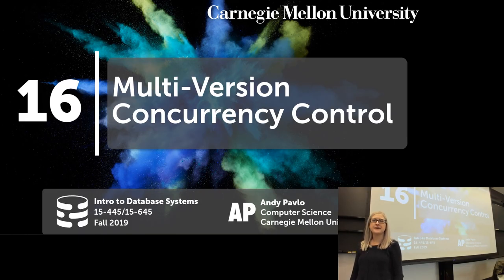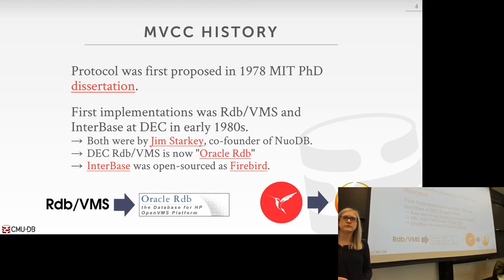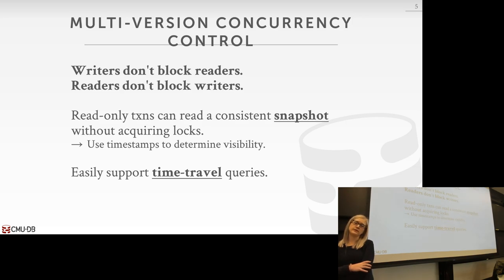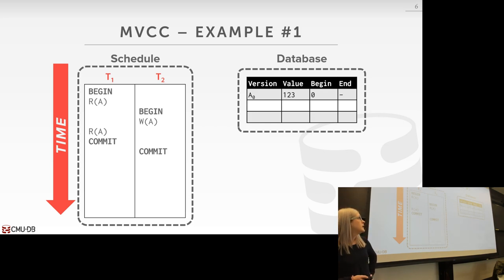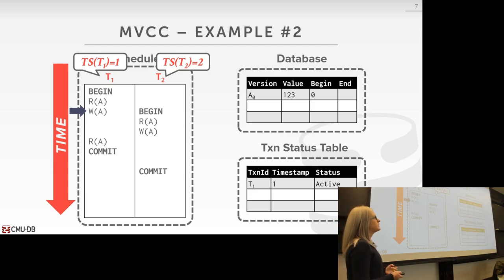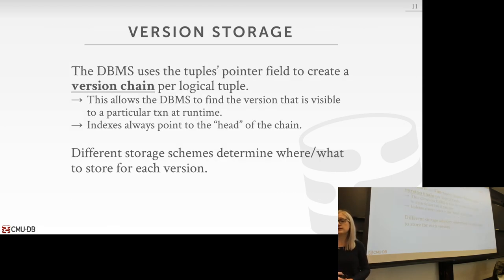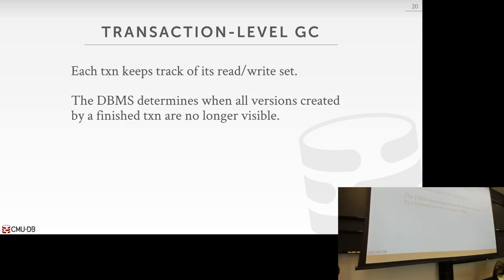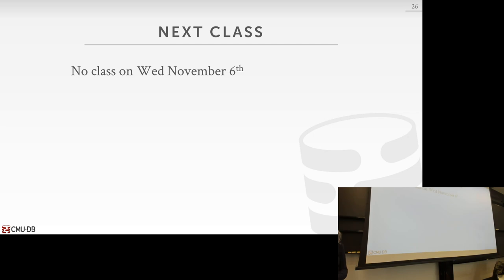19 - Multi-Version Concurrency Control (CMU Databases Systems / Fall 2019)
15-445/645 Intro to Database Systems (Fall 2019)
Carnegie Mellon University